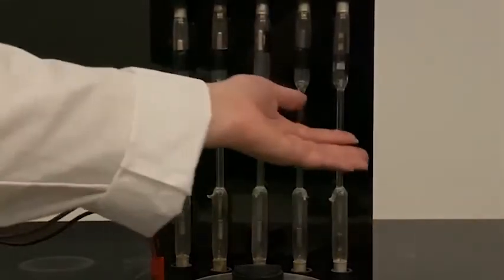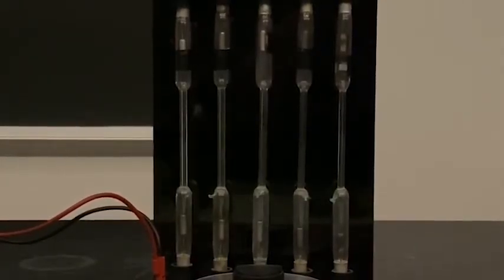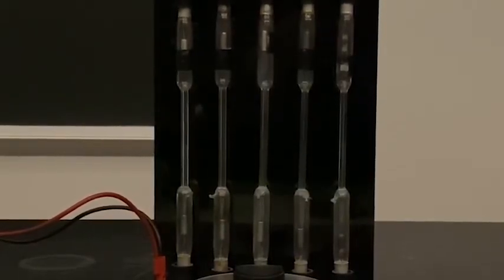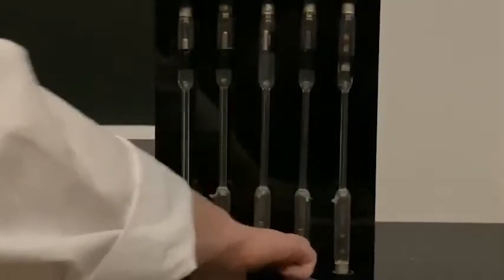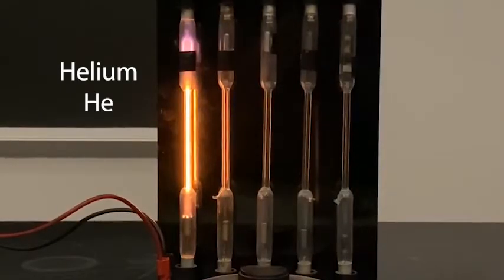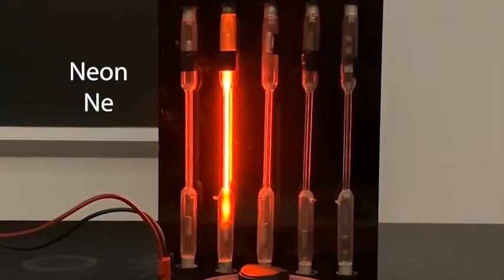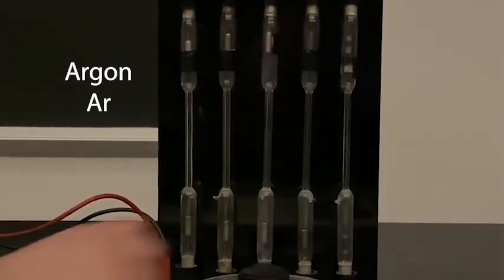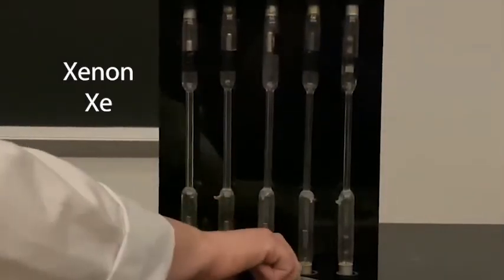Gas Discharge Tubes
Not all "neon lights" use neon.  Here we look at discharge tubes of the noble gases and hydrogen.